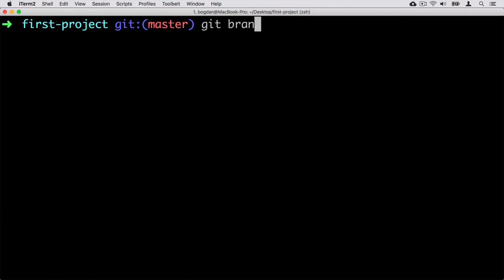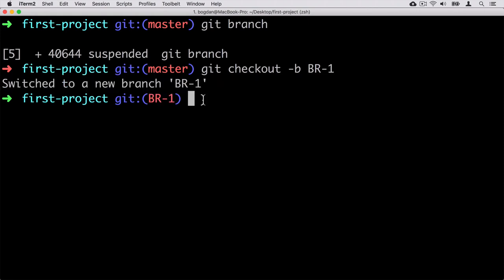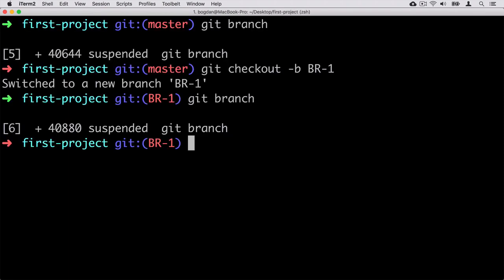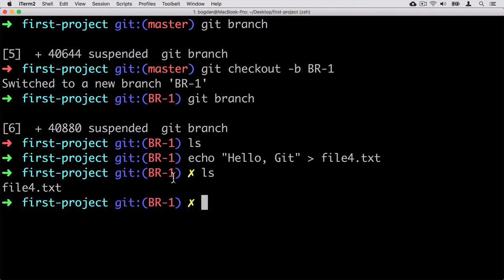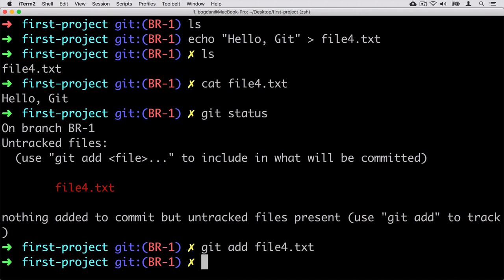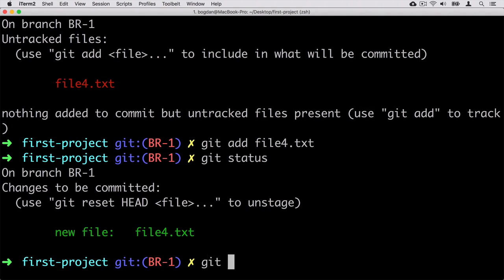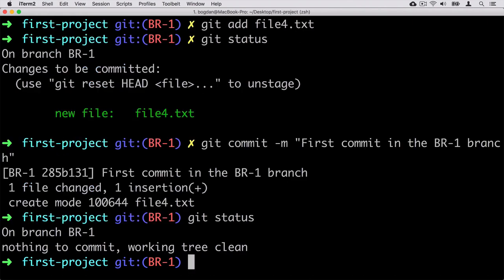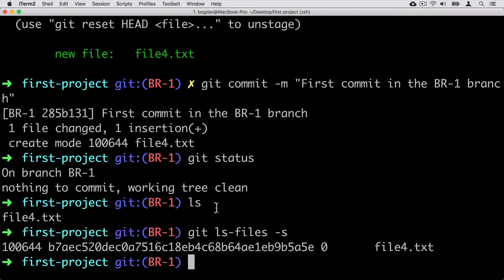Git branches and Git HEAD: 62 Commit changes in the new branch